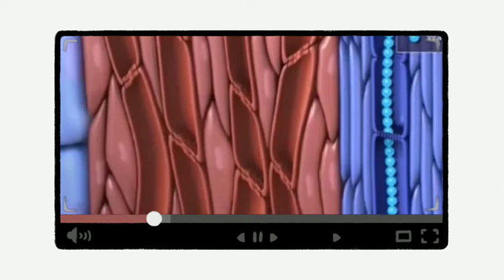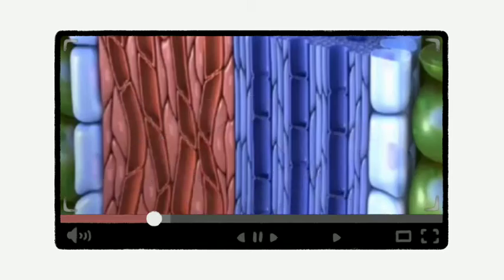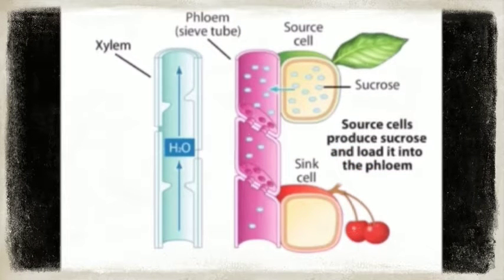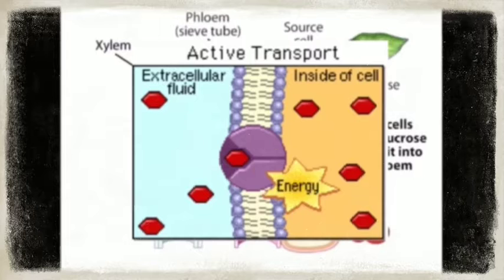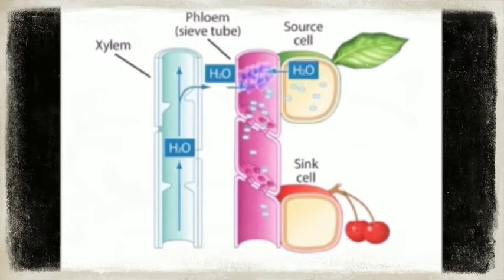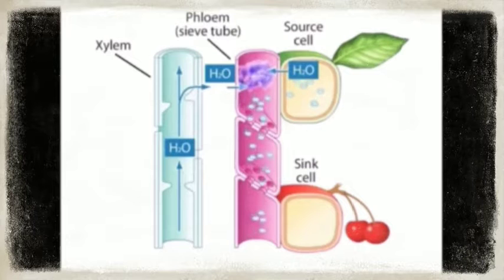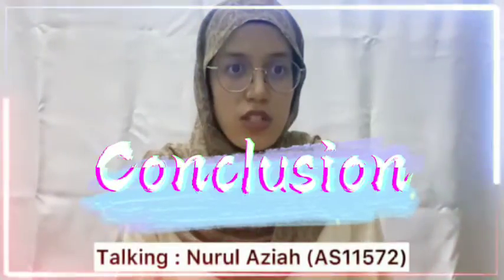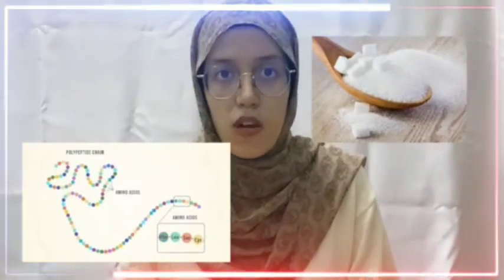ASPER 16 ASASI UPM 2020/2021 ASB0205 SCL G8: Sugar Transport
Biology Lab Group 8
Instructor: MARINA BINTI MOHD. TOP @ MOHD. TAH
1. AHMAD AMEER BIN AHMAD SHUHAIRIL (AS11553)
2. LEE JAREN (AS11662)
3. NURUL AZIAH BINTI ERIZON (AS11572)
4. NURDINA NABILAH BINTI RODZELAN (AS12168)